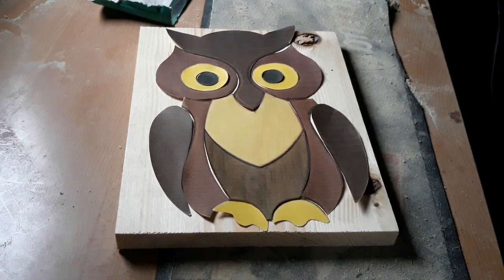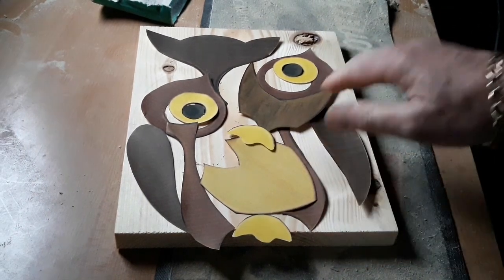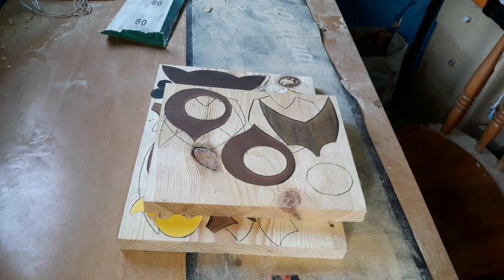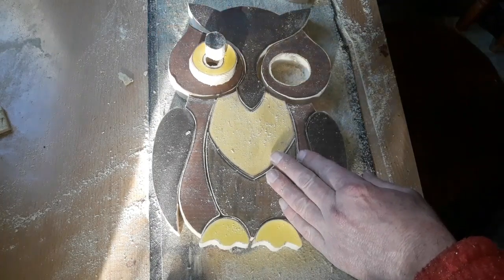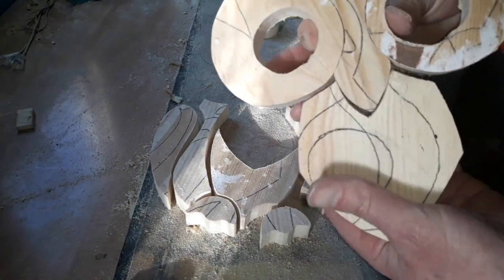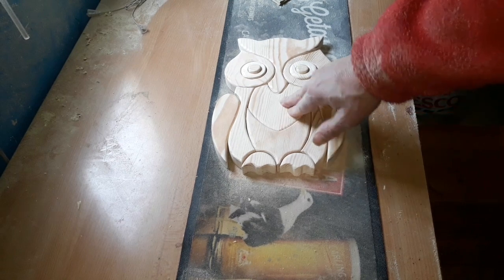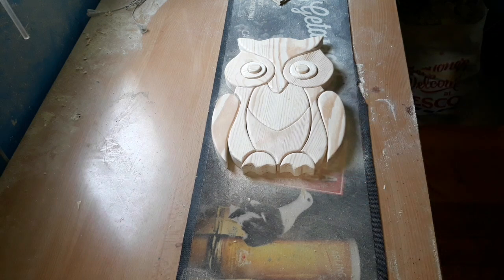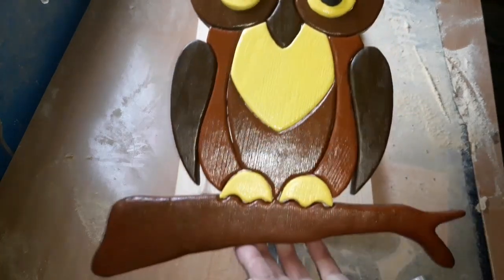Owl segmentation project..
First time at segmentation...